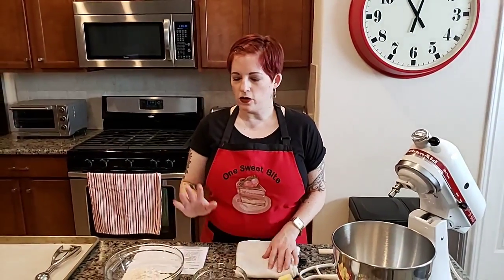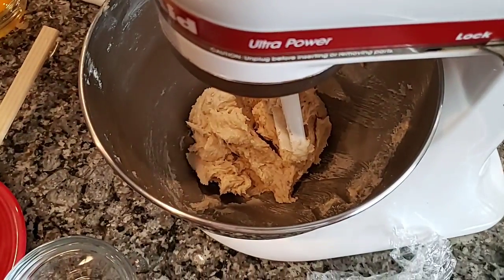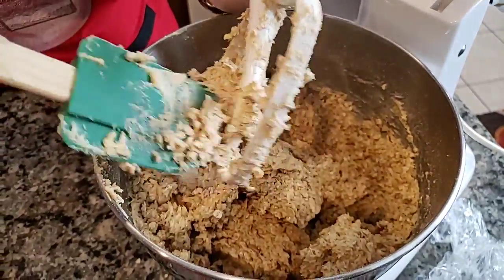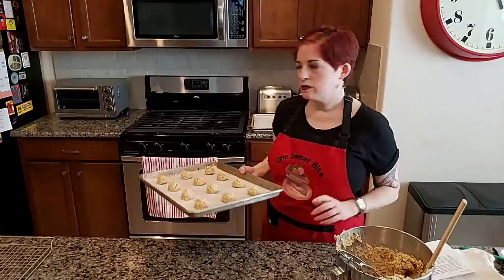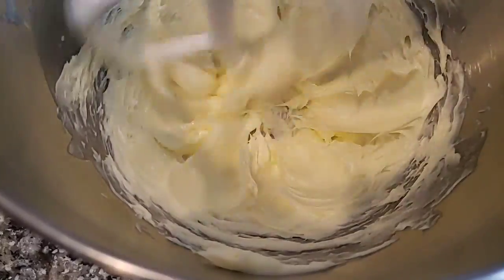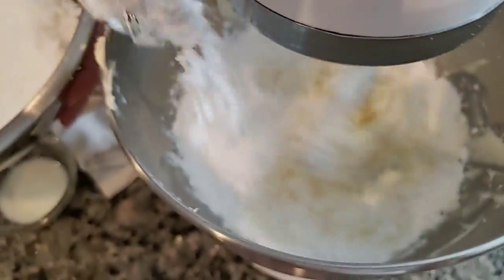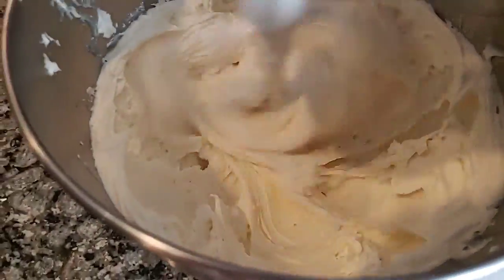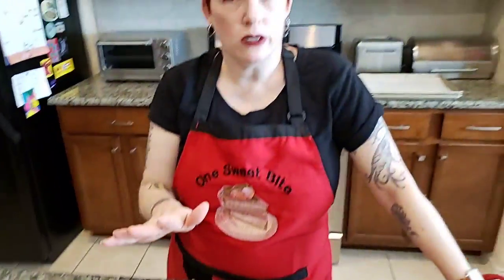Baking 110 - Oatmeal Cream Pies - Part 1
Making the dough and filling